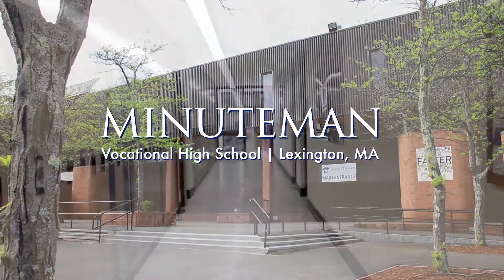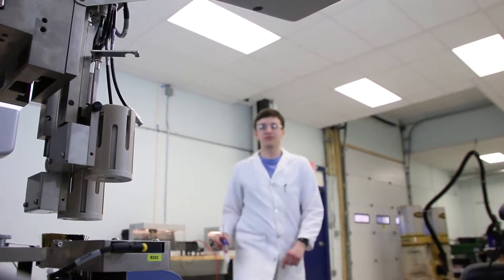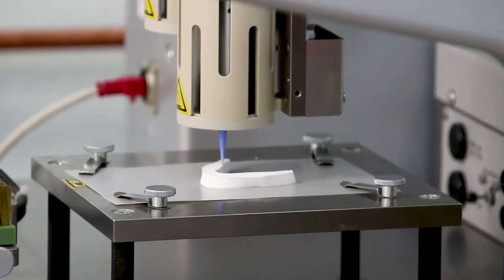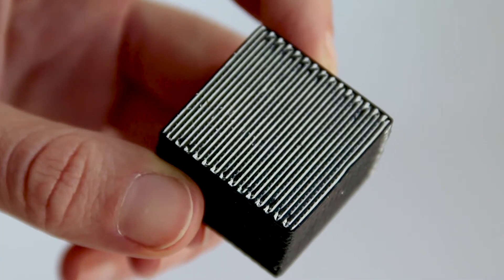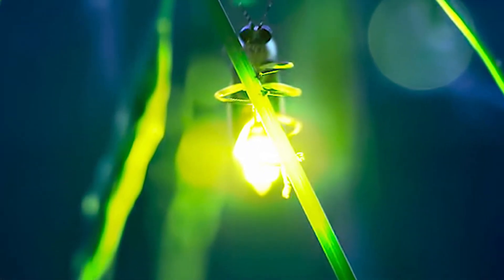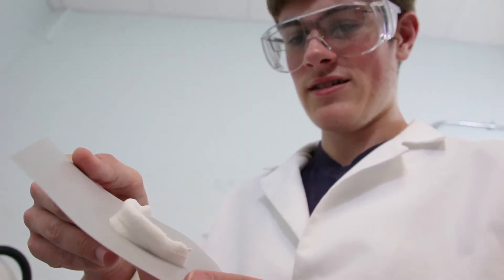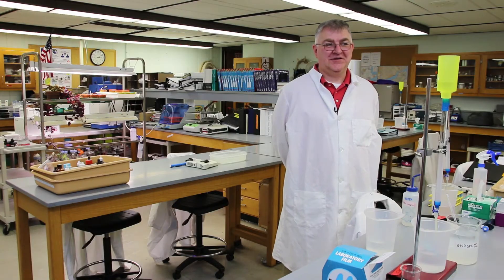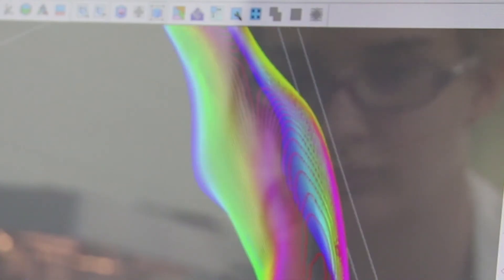3D-Bioplotter | Minuteman High School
From schools to corporations, EnvisionTEC customers are using 3D printing to help reshape the future and save lives.

Minuteman Regional Vocational Technical High School in Massachusetts has a Biotechnology program where students are able to use an EnvisionTEC 3D-Bioplotter Starter series for their bioprinting research efforts, which allows them to be at the cutting edge of science.

With three levels of functionality — Starter, Developer and Manufacturer, the 3D-Bioplotter family is made with high-quality components and is extremely reliable, with a vast array of 3D print materials including metals and alloys.

Want to learn more about the most seasoned bioprinter on the market,